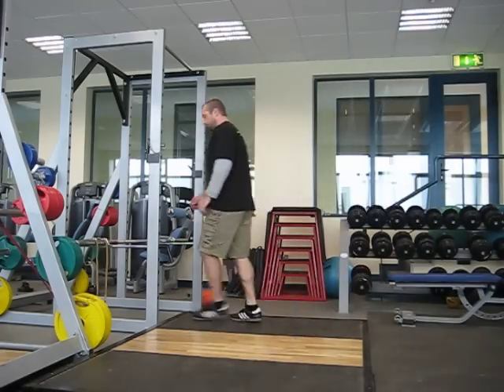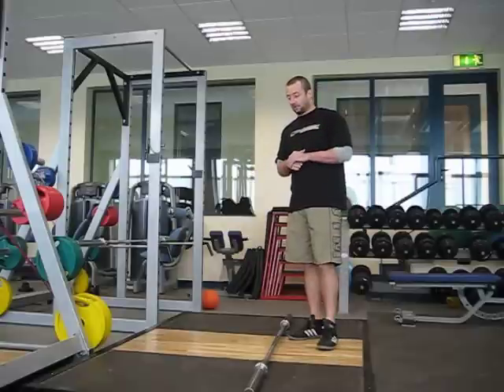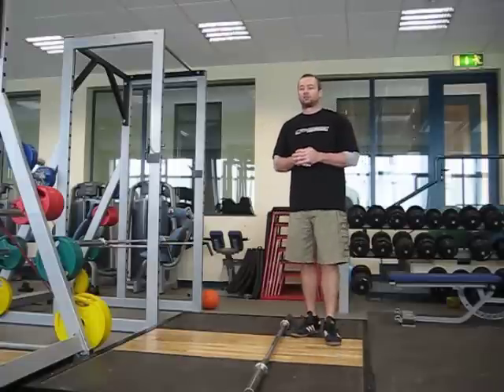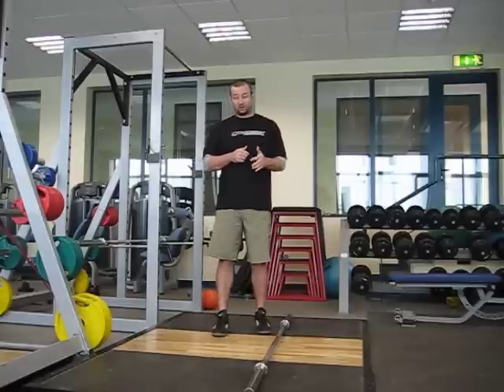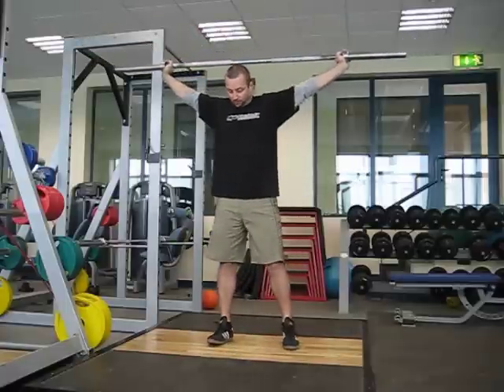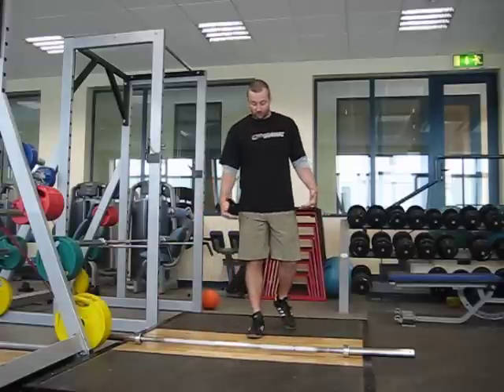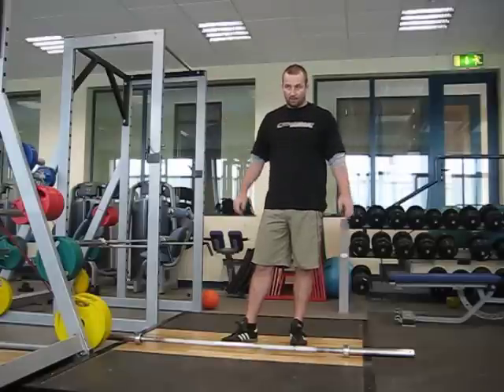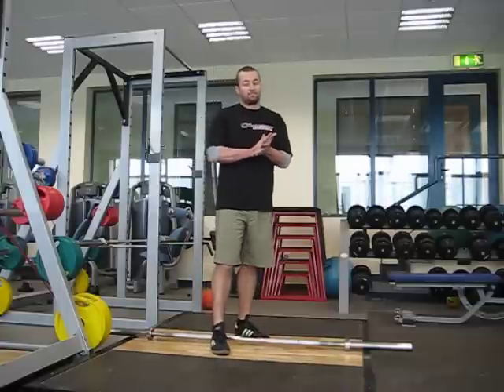Functional Movement Screening - The Overhead Squat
The first of a series of videos on Functional Movement Screening.